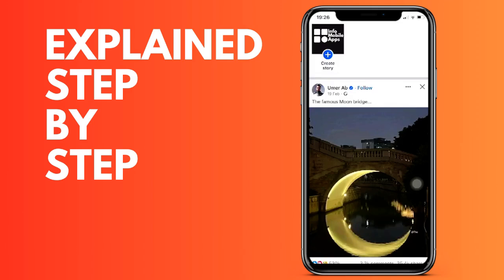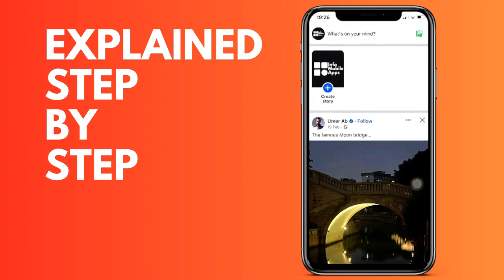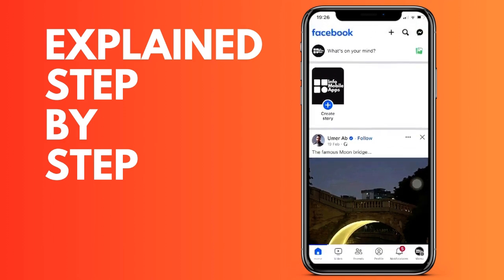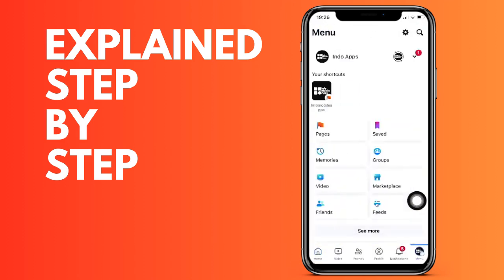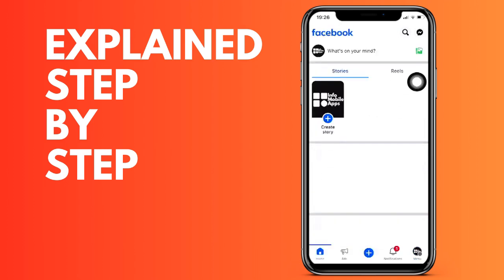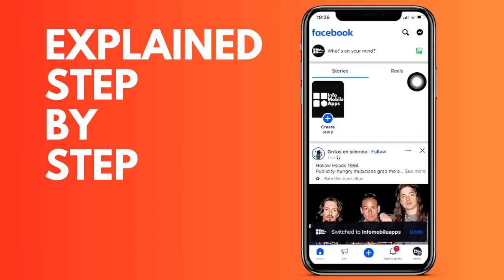How to add a link to your FaceBook page